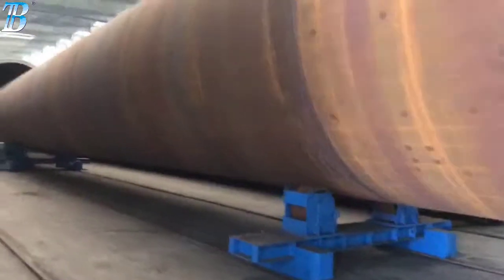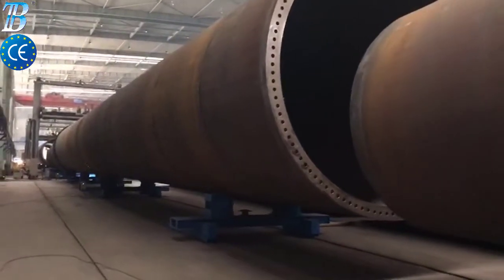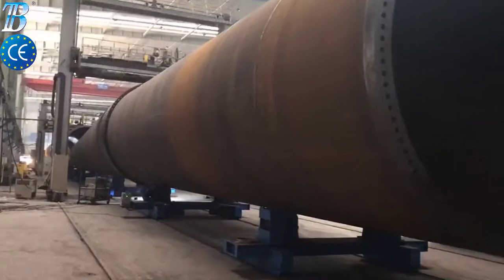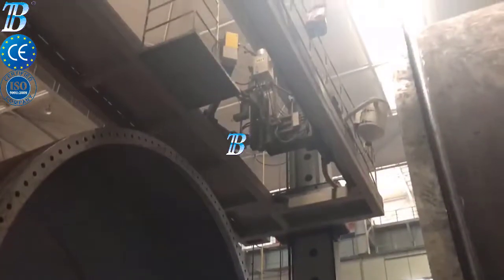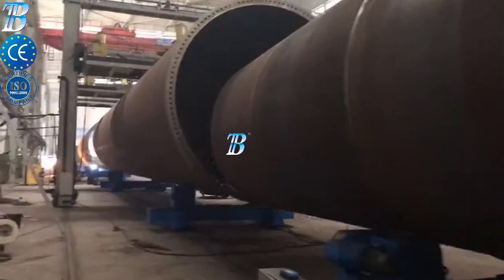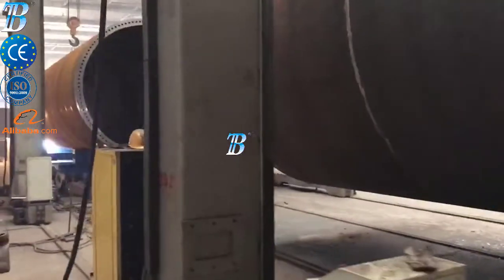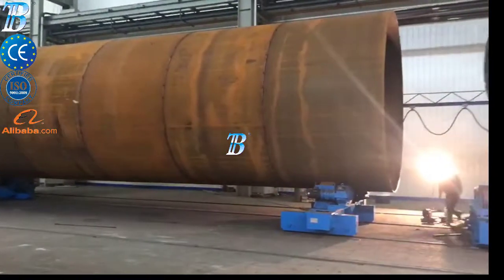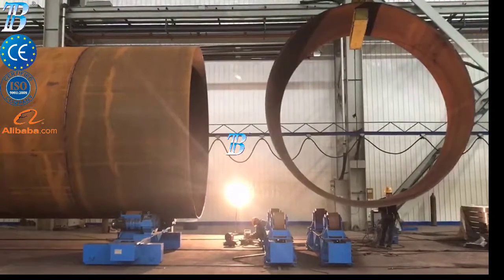Dây chuyền sản xuất điện gió tòa tháp hình trụ ngoài khơiBộ gá xoay điều chỉnh bằng tay/tự động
Giải pháp hàn cột tháp turbine gió
Quy Trình Sản Xuất Cột Tháp
  Bao gồm 10 công đoạn:
1- Phun cát làm sạch thép tấm
2- Cắt thép tấm
3- Hàn nối giáp mối tấm
4- Cán tấm và hàn đính
5- Hàn đường sinh của ống
6- Hàn bích
7- Gá ráp ống
8- Lắp ráp tháp
9- Cắt và hàn cửa tháp
10- Phun cát và sơn tháp

CÁC CÔNG ĐOẠN & THIẾT BỊ CHÍNH
Máy cắt gas-plasma CNC

Là thiết bị quan trọng trong quá trình sản xuất cột tháp, quyết định chất lượng lắp ráp cũng như năng suất chế tạo. Thiết bị này được trang bị các mỏ cắt ôxy-gas và mỏ cắt plasma cùng với mỏ vát mép tự động. Với trang bị này, quá trình cắt và vát mép trước khi hàn đạt được chất lượng và năng suất yêu cầu.

Minh họa chi tiết cắt và các kiểu vát mép

Hình ảnh đầu cắt vát mép plasma

Thiết bị hàn tự động cần-cột với quy trình hàn dưới lớp thuốc

Thiết bị hàn cần cột ứng dụng cho đường hàn theo chu vi hay hàn theo đường sinh của ống

Hàn mặt bích
Hàn các đường hàn trong và ngoài: sử dụng máy hàn MIG

Hàn ống và mặt bích
- Sử dụng hệ thống cần cột cố định hoặc di chuyển tùy theo số lượng và bố trí các máy trạm
- Chiều cao hệ thống tùy thuộc vào đường kính tối đa của ống
- Trang bị đầu xoay +/-45° cùng với cơ cấu khối xoay

Hàn mặt bích
Hàn trong và ngoài đế và mặt bích của tháp bằng thiết bị hàn cần-cột loại lớn và bộ gá xoay

TỔ HỢP THÁP & CÁC CÔNG ĐOẠN HOÀN THIỆN
Tổ hợp các phân đoạn tháp

     - Tổ hợp lần lượt từng modul ống với nhau hoặc với hai modul với nhau  bằng trạm gá lắp
       - Phạm vi di chuyển của cần tới 7.3 m để lắp ráp 2 modul ống
       - Kết hợp một bộ xoay tiêu chuẩn trên xe di chuyển và một bộ xoay đặt cố định
       - Bộ gá xoay di chuyển phụ thuộc vào trọng lượng tối đa của các phân đoạn tháp
        - Trang bị hệ thống chống trượt

Hàn và cắt cửa tháp
Có thể thực hiện bằng tay hoặc thiết bị tự động

Bộ gá xoay tải trọng lớn cho ứng dụng sản xuất tháp gió

- Khả năng tải 42 tấn đến 200 tấn và lớn hơn
- Điều chỉnh khoảng cách con lăn tùy theo đường kính ống bằng hệ trục vít
- Có thể trang bị thêm các tùy chọn: xe nâng và ray ; bộ tự xếp thẳng

Các thông số chung của cột tháp turbin gió
Thông số vát mép trước khi hàn của các mối hàn tiêu biểu

Các thông số chủ yếu của cột tháp
Cột tháp trên đất liền
(Công suất 1,65 - 3 MW)
- Đường kính tối thiểu: 2500 mm
- Đường kính tối đa: 5000 mm
- Độ dầy mối hàn ống:
   + 8 đến 15 mm (hàn giáp mối) 2 lớp
   + 12 đến 30 mm (vát mép 45°) 15 lớp
   + 25 đến 55-70 mm tối đa
- Chiều dầy cắt: 5mm đến 200mm
- Chiều cao tháp: 80m, 90m, 100m
- Số phân đoạn mỗi tháp: 5 or 6 + nền móng
- Độ côn: 3°
- Vật liệu: S 355
- Chiều rộng phân đoạn ống: 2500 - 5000mm
- Kích thước tối đa của thép tấm: 16m x 4m

Cột tháp ngoài biển
(Công suất đến 7 MW)
- Đường kính tối thiểu: 3000 mm
- Đường kính tối đa: 8000 mm
   + tối đa 125 mm
- Chiều cao tháp: 120m
- Số phân đoạn mỗi tháp:  6 + nền móng
- Độ côn: 3°; phân đoạn đáy có thể song song
- Vật liệu: thép kết cấu và thép cường độ cao
- Chiều rộng phân đoạn ống: 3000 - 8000mm

Sales Representative
Joseph Silveira (Sr.)
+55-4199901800